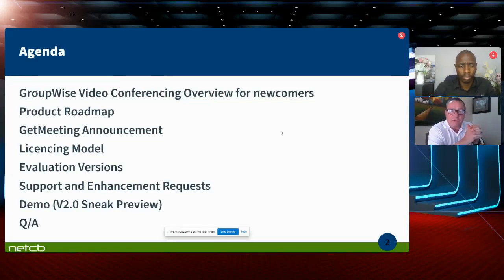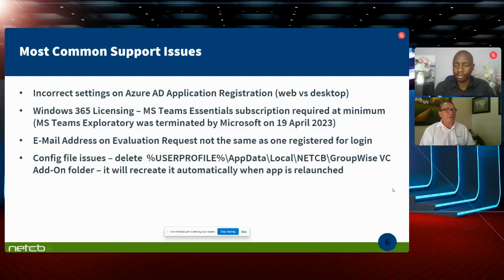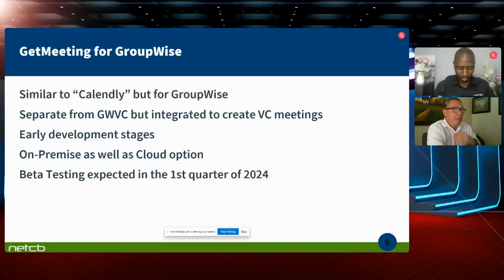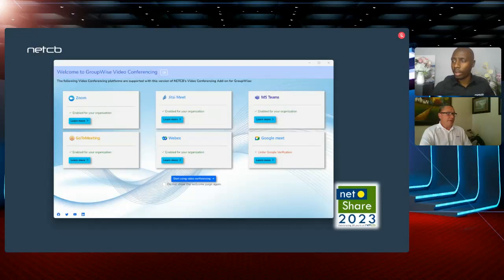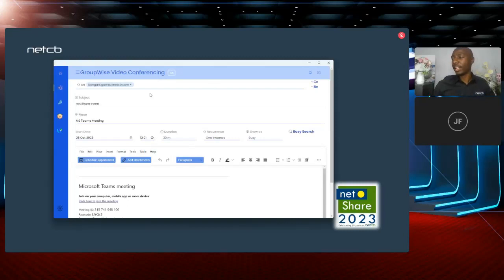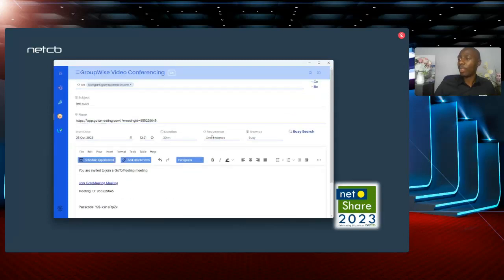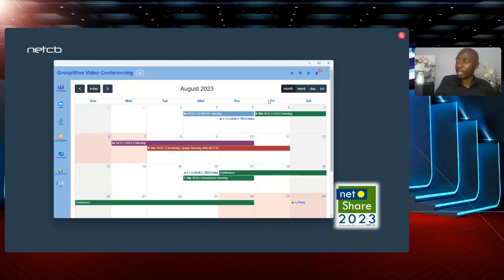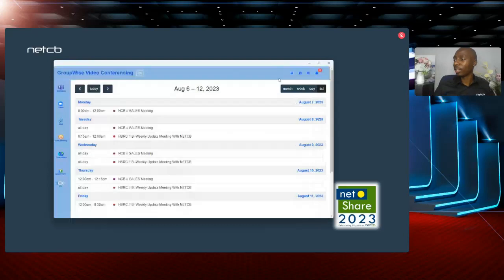Using the GroupWise Video Conferencing Add-on (Bongani Gama & Justin Foxcroft - net.Share 2023)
See how NETCB's Video Conferencing add-on allows you to schedule Viideo meetings within MS Teams, Zoom, WebEx, GoTo Meeting and Jitsi. (Wednesday Session)